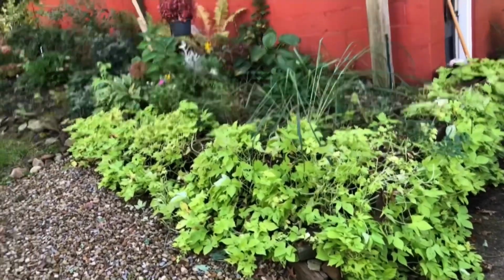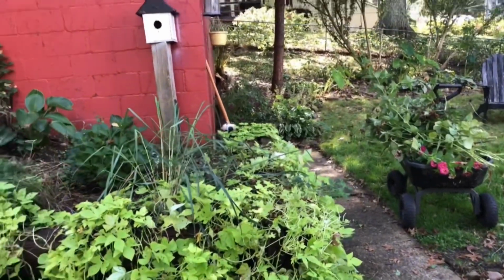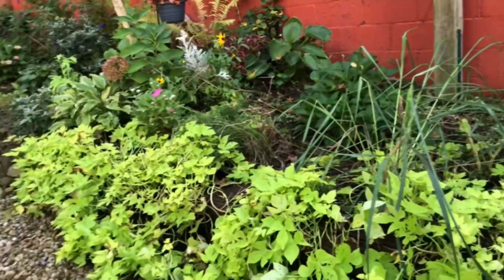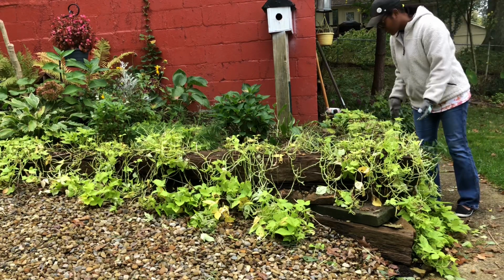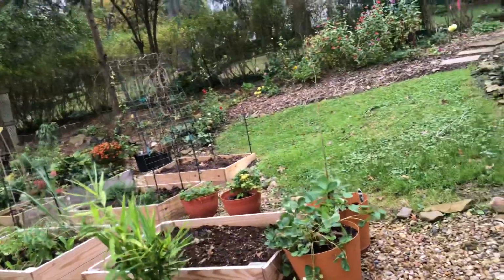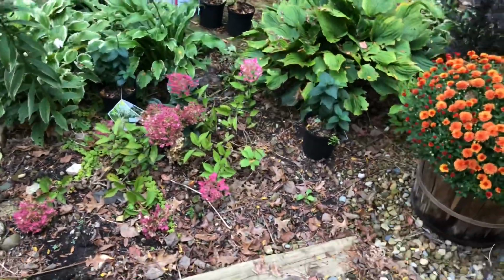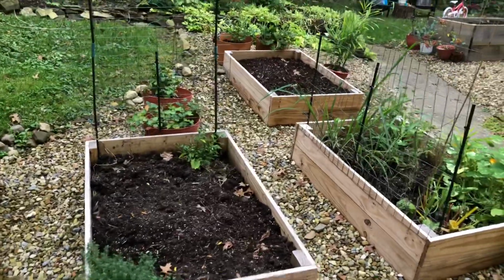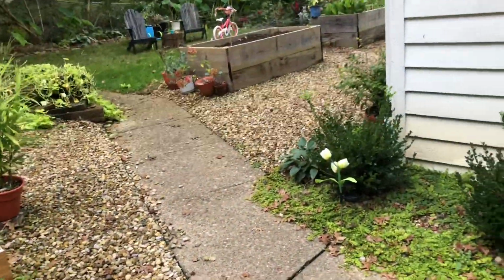Garden Bed DEMO with UPDATES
Hey Gardeners!

It's a sad day in the garage bed. After several rounds of deer coming through my sweet potato vines are toast! So I decided the best course of action was to demo the corner plants. Until next year sweet potato vines!

Happy Gardening

Ciearra